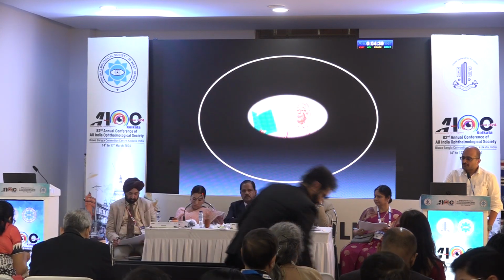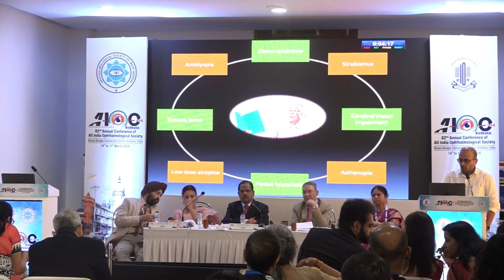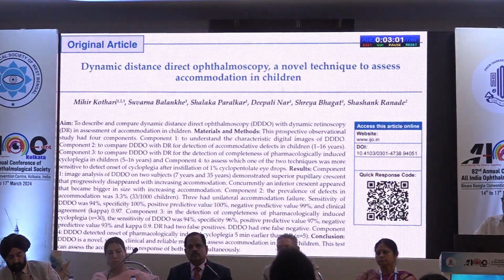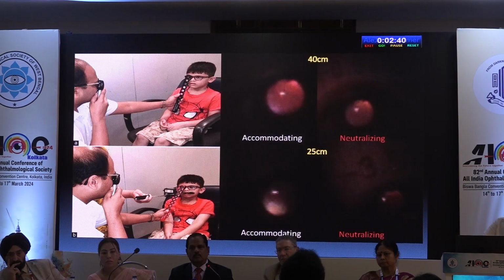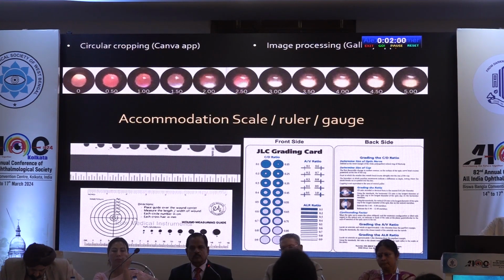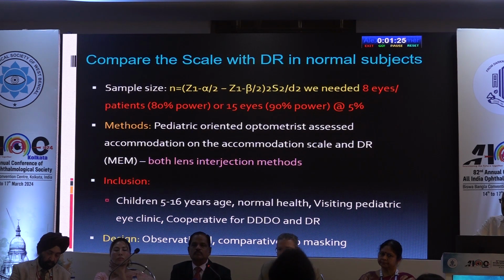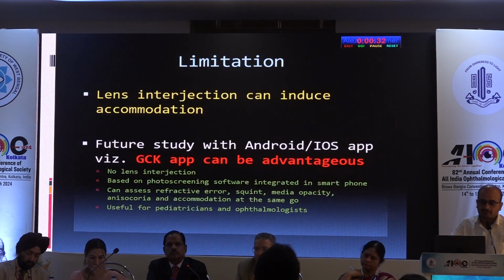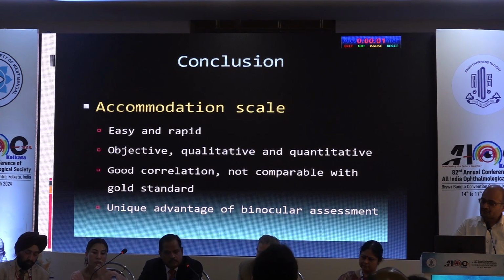AIOC 2024 - FP434 - Dr. Mihir Trilok Kothari - Accommodation Scale, a Ruler/Gauge, for Objectiv